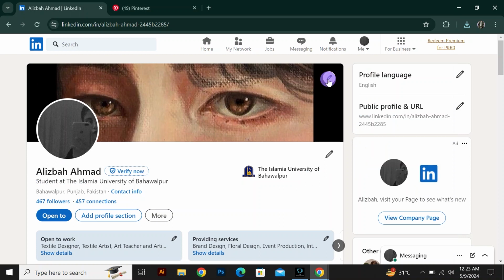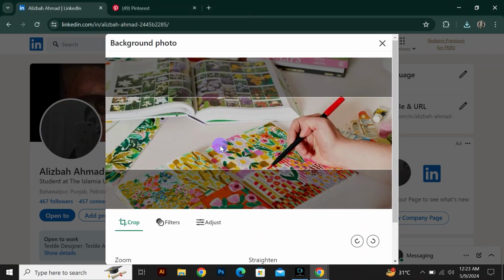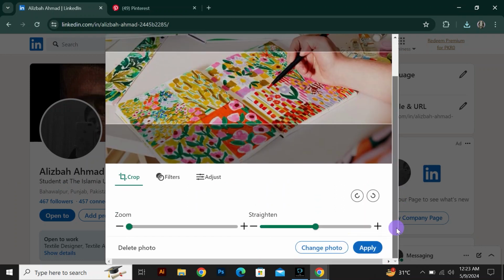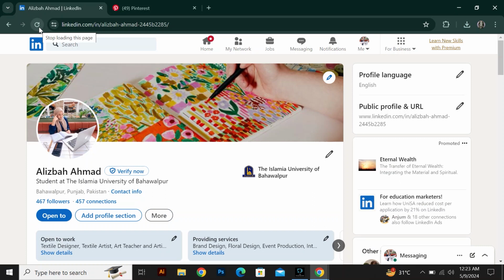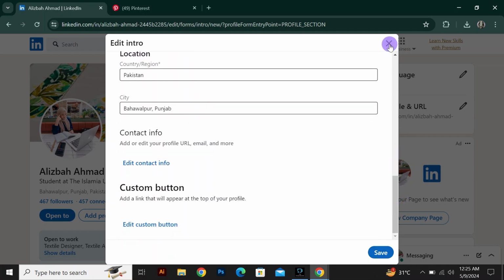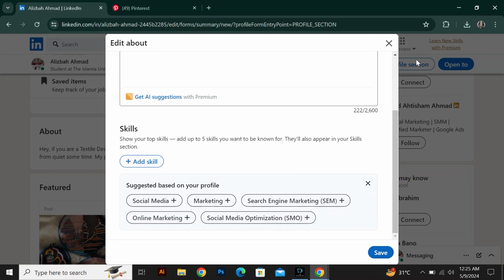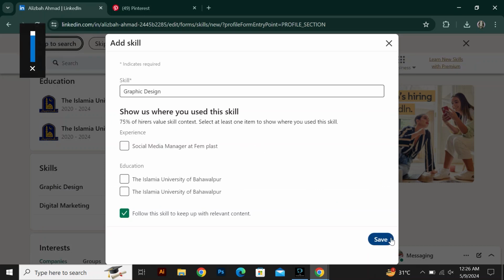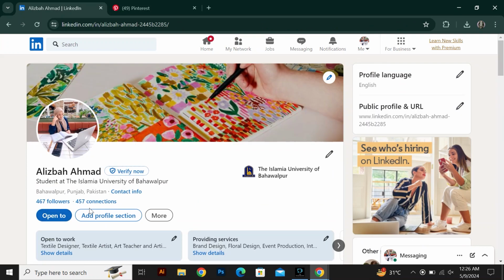HOW TO MAKE KILLER LINKEDIN PROFILE (New Way)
In this tutorial, we'll guide you through the process of HOW TO MAKE KILLER LINKEDIN PROFILE. We've broken it down into easy-to-follow steps to ensure you get the most out of it. this video is packed with valuable insights you won't want to miss. 🚀.  Make sure to watch until the end for all the key insights.